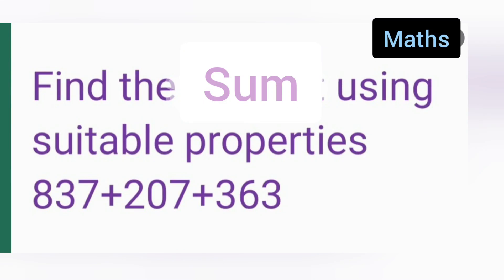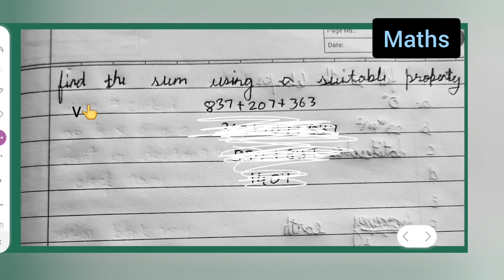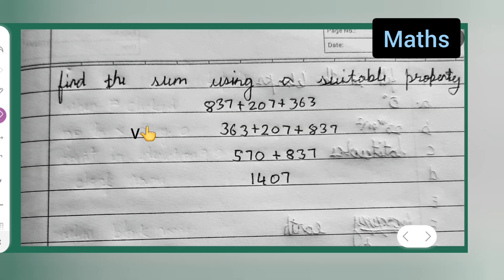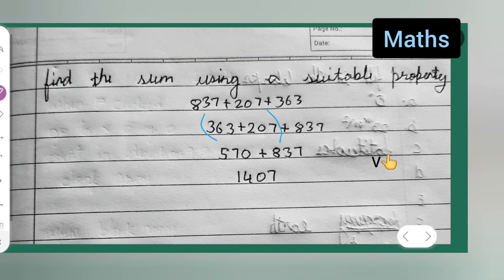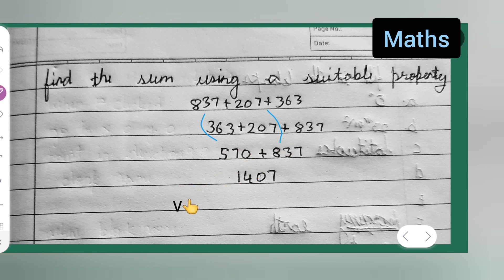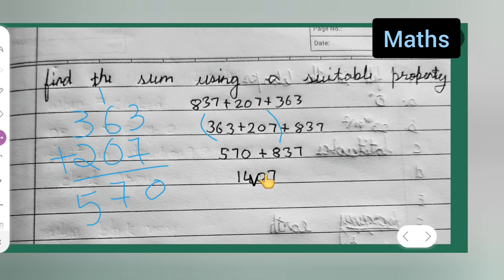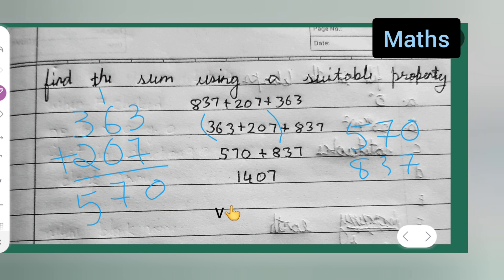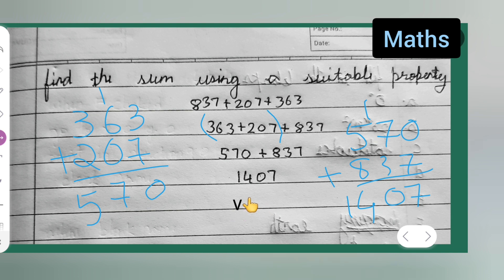Find the sum using suitable properties 837+207+363